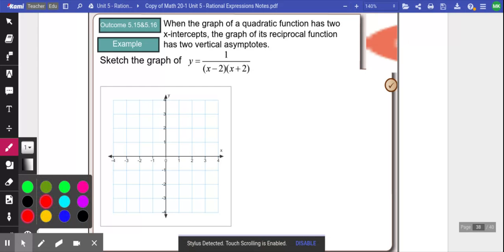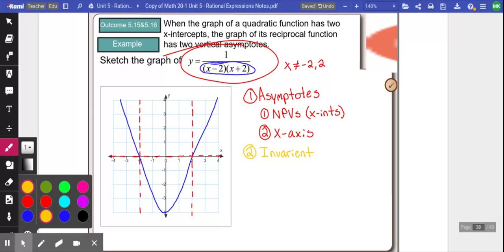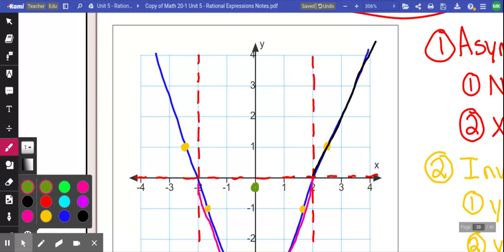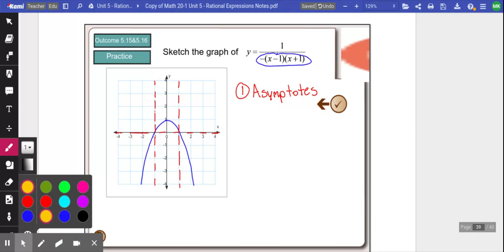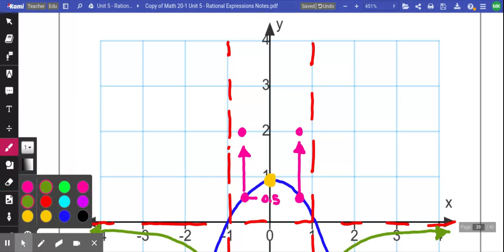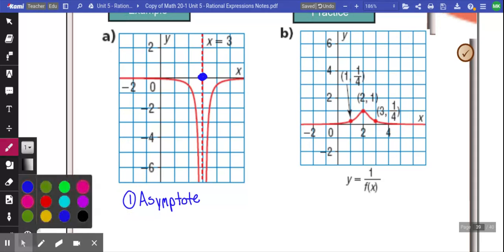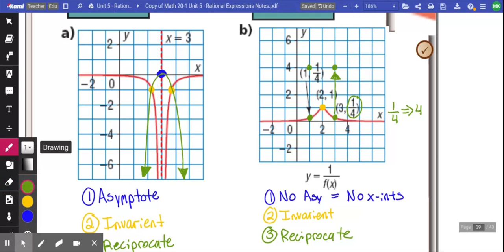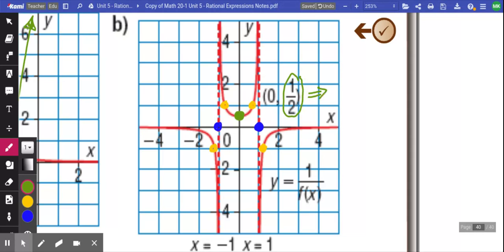Math 20-1 - Unit 5 Lesson 5.8 Graphing Reciprocal Functions Part 2